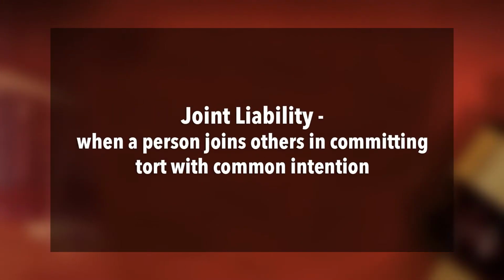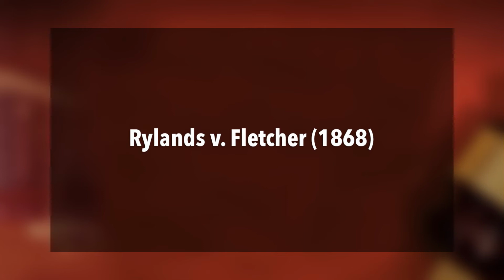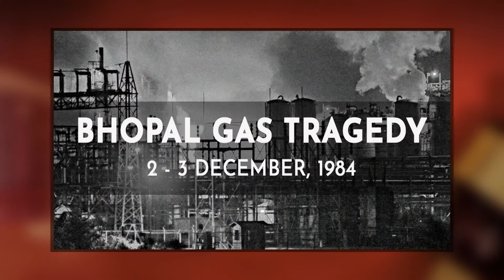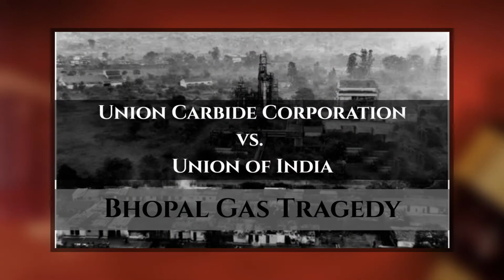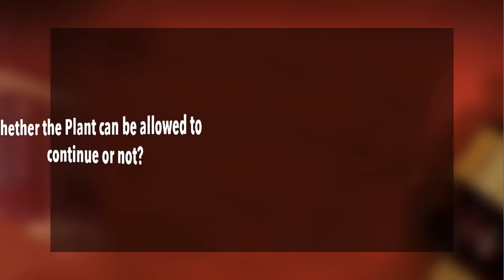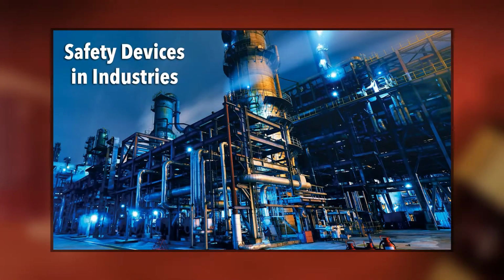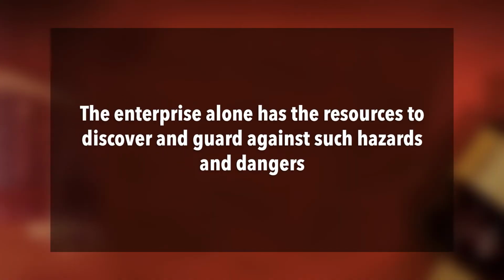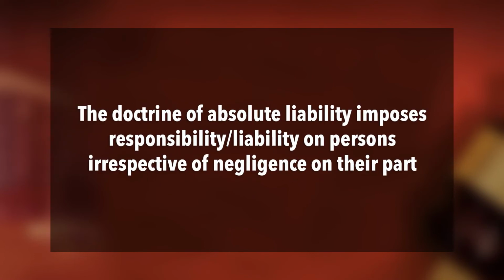L08 Absolute liability